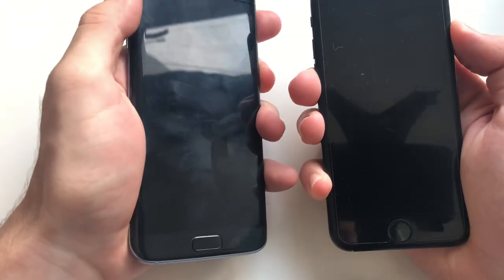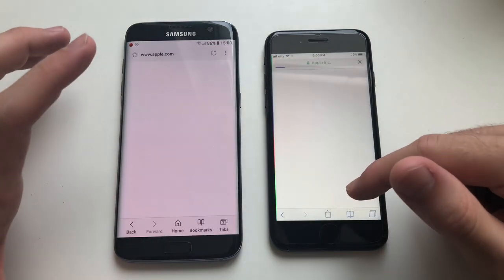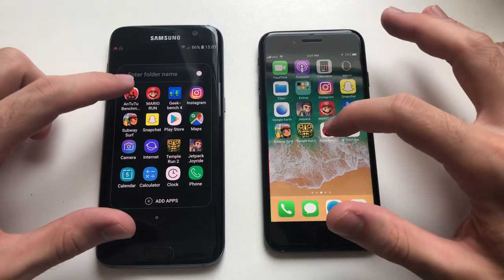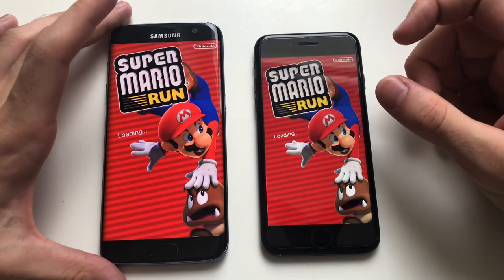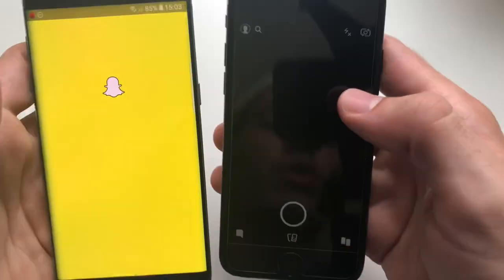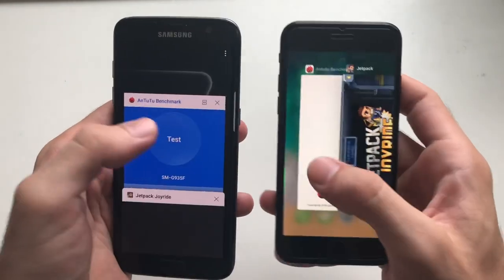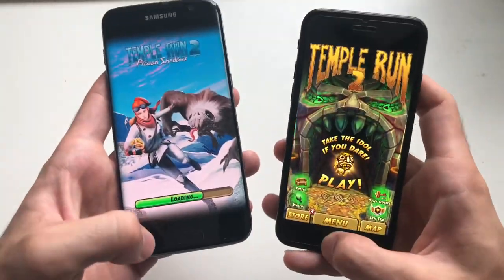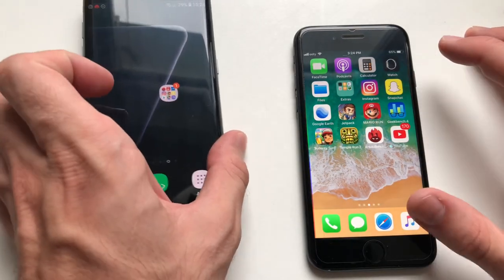Samsung s7 edge (8.0) vs iPhone 7 (11.4.1) .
Hey guys!
In this video I compared an iPhone 7 on the latest official firmware (11.4.1) to a samsung galaxy s7 edge on (8.0).
I know that in the boot up i mentioned that the s7 edge was on 7.0 but it turned out to be at 8.0 , my bad .